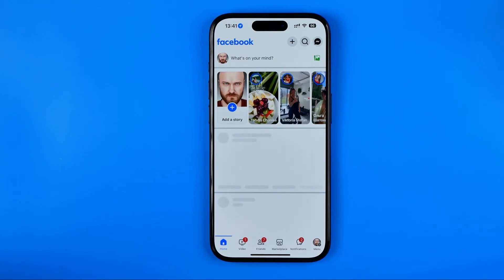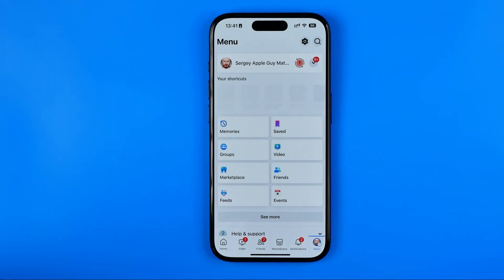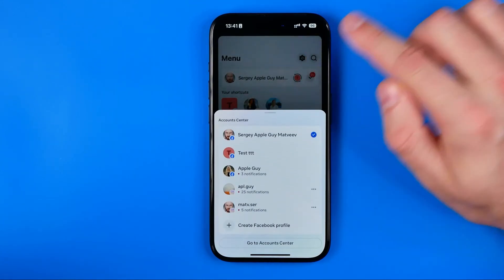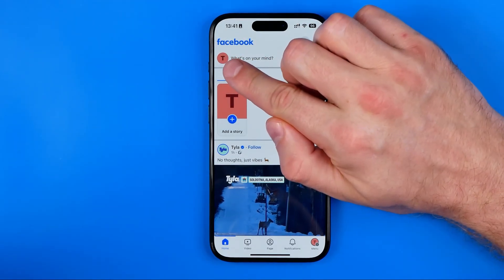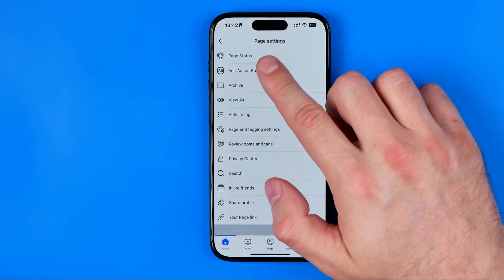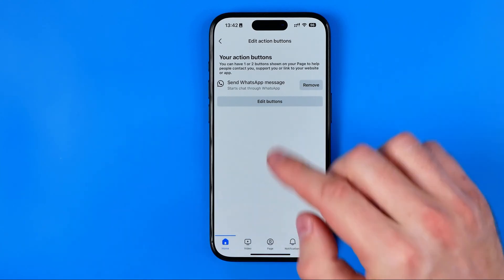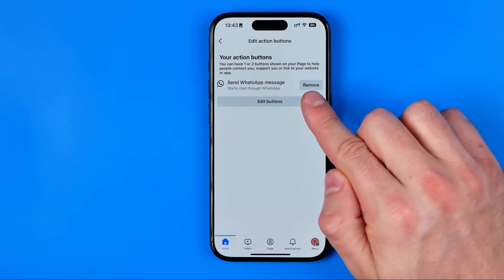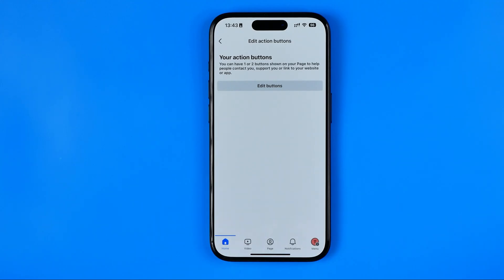How to Remove Whatsapp Button From Your Facebook Page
Here's how to remove whatsapp button from your facebook page!